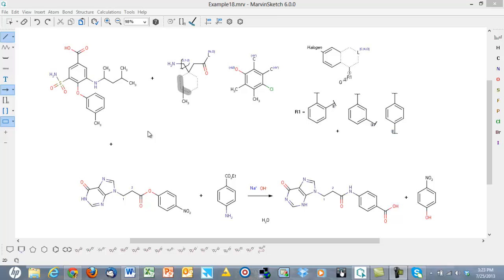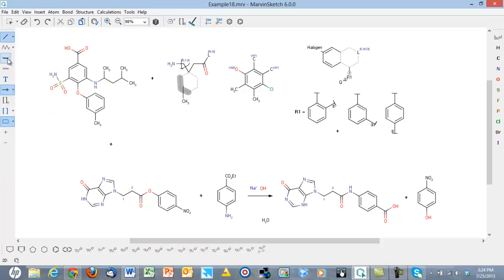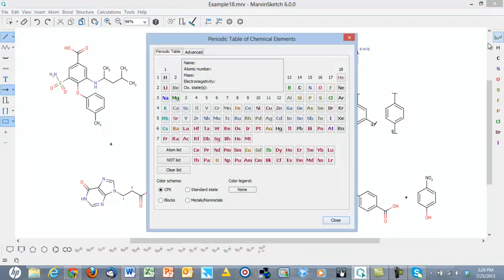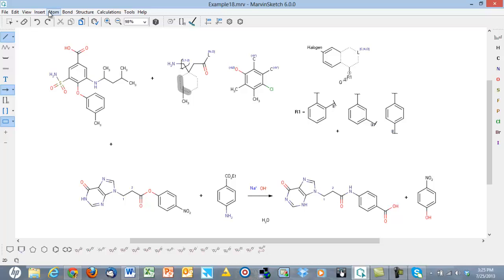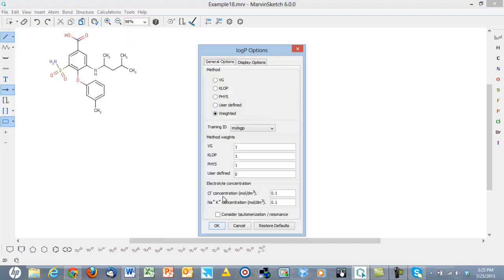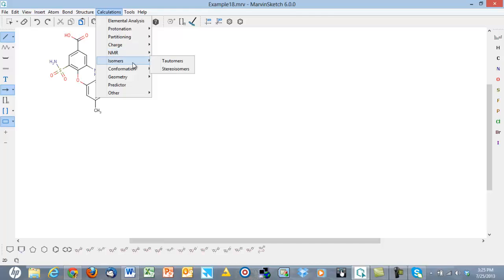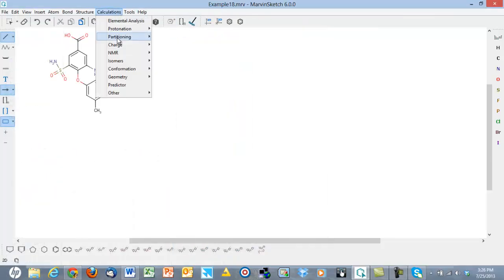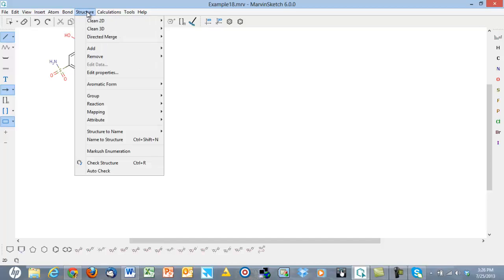Introduction to ChemAxon's Drawing Tool: MarvinSketch 6.0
By Aurora Costache, PhD

This short video gives you an introduction to the most useful features available in MarvinSketch. You can now quickly sketch a chemical structure, reaction scheme, Markush structure or sophisticated query features, all in MarvinSketch. Starting with 6.0, MarvinSketch has a modern interface allowing an easier and more intuitive access to its functionality. Watch the video to learn how to access its capabilities to sketch chemical structures, calculate molecular properties, predict NMR's, and many other tasks your need to do in your daily research. Use it as a standalone tool or integrated in others to help you search your data from patents, any type of documents and corporate databases.